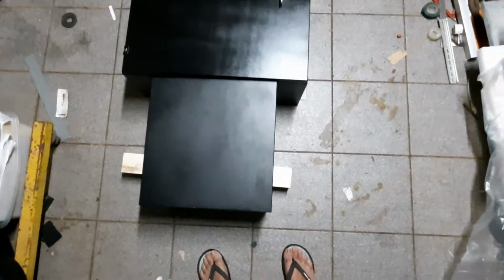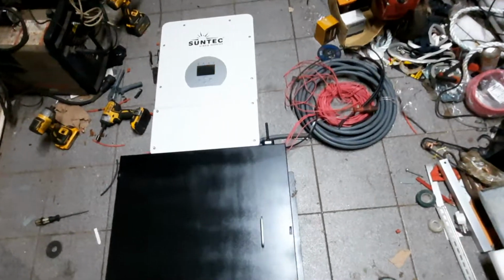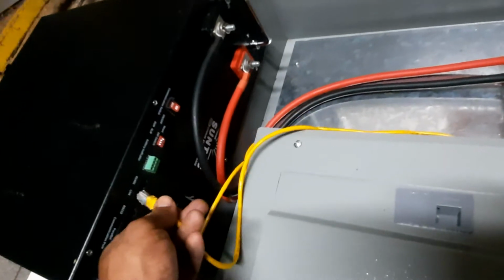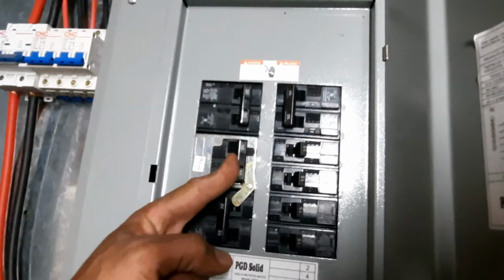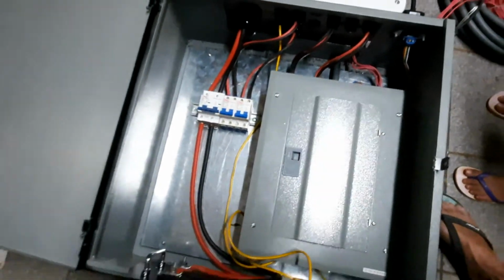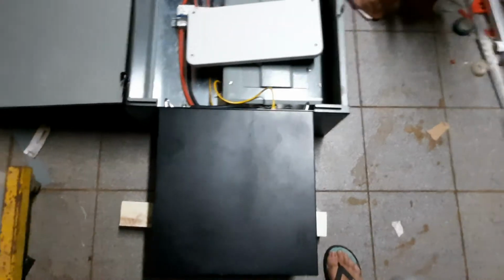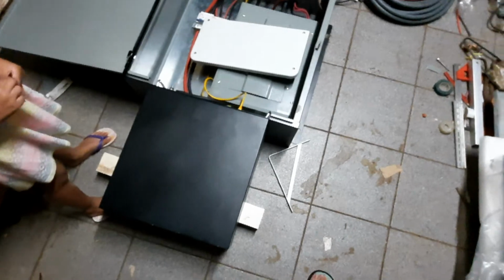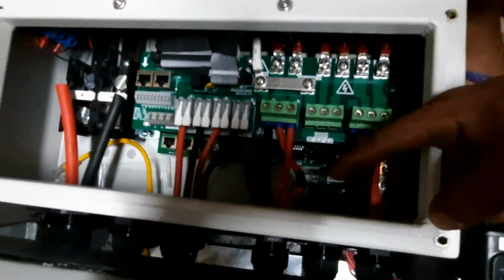hybrid solar grid tie inverter installation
I'm aiding a friend with his installation of an inverter but instead of going to his house and spending all day there I'm doing as much prep work to make insulation there shorter